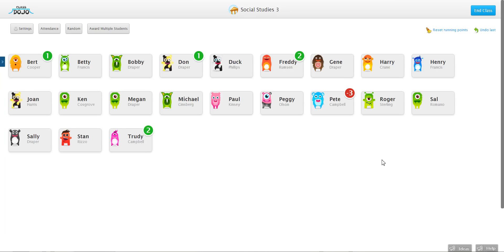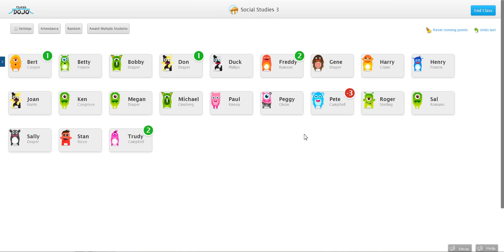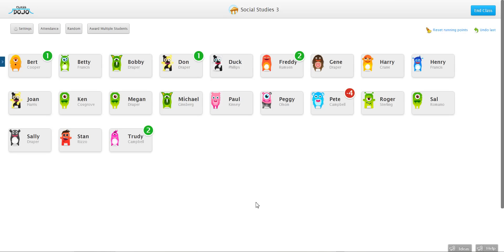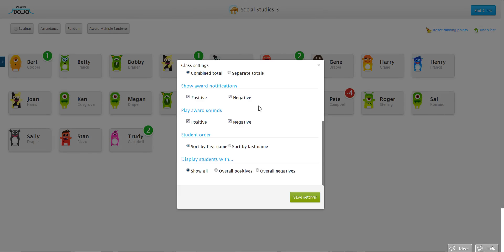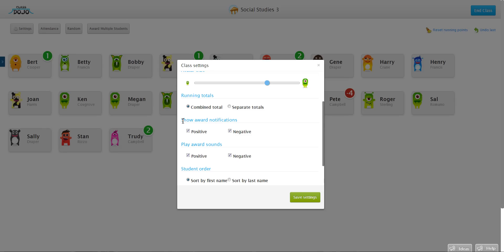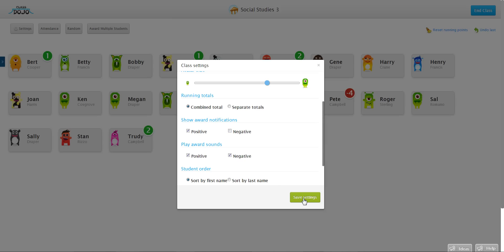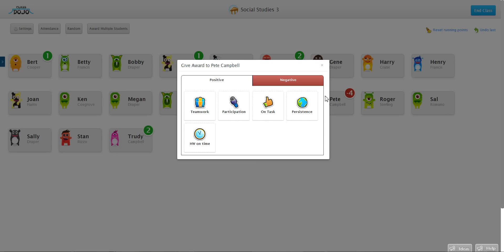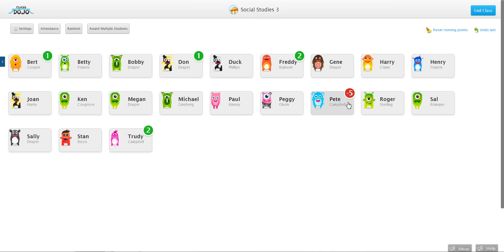How to Turn Off Award Popups in ClassDojo